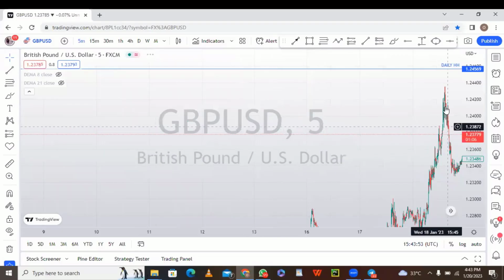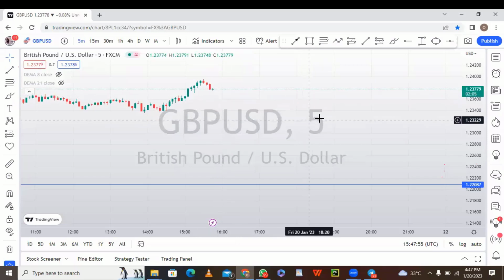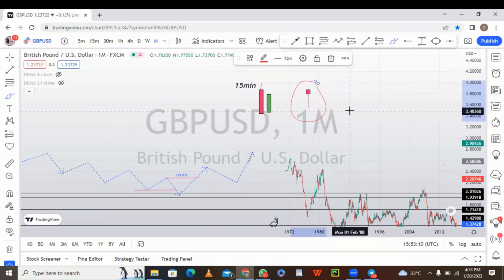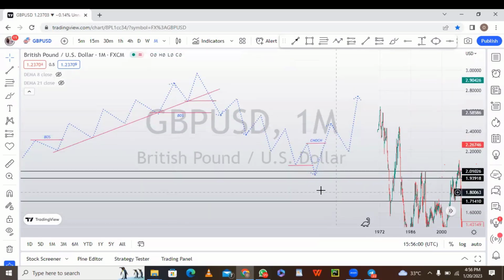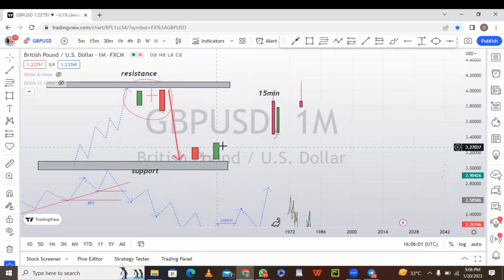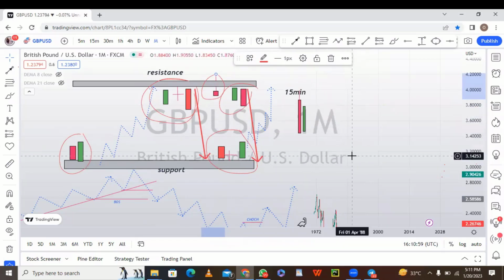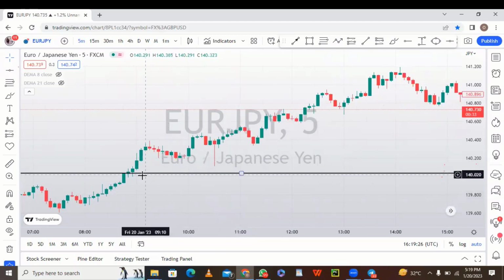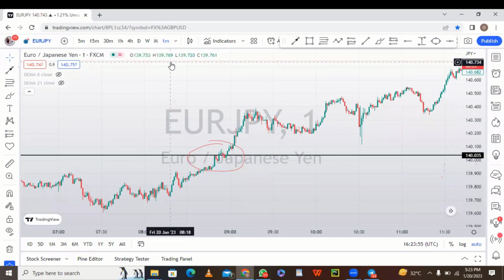Candlestick Patterns to Master Forex Trading Price Action | Learn How to Analyze Market Trends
In this video, we will teach you candlestick pattern to master forex trading price action.
Whether you're a seasoned trader or just starting out, understanding candlestick patterns is essential for making informed decisions in the dynamic forex market.

📌 Timestamps:
0:00 definition of candlestick
3:14 Candlestick formation
8:35 Harmer and Inverted harmer
13:24  : Evening star
16:16 : Morning star
17:52 Engulfing candles
20:18 : Using candlestick as entry Triger

💡Best Forex Broker ($1000 Signup Bonus) Our Telegram channel (Receive Daily trading signals)